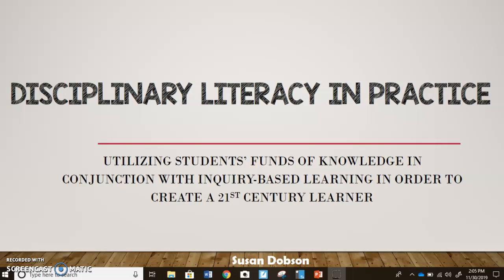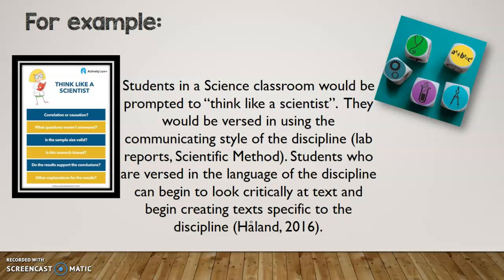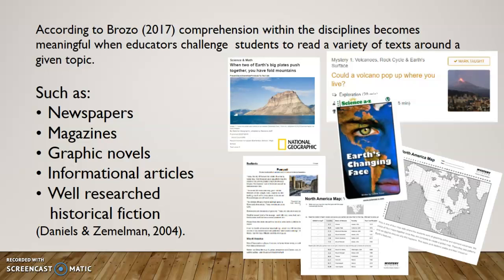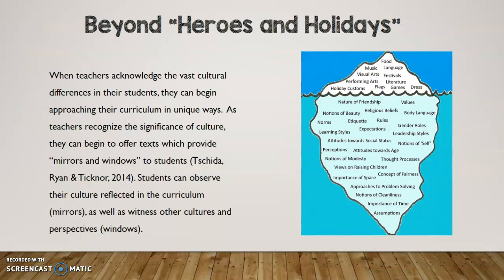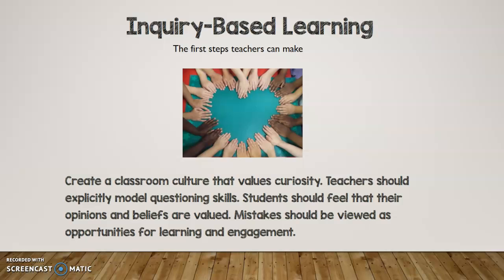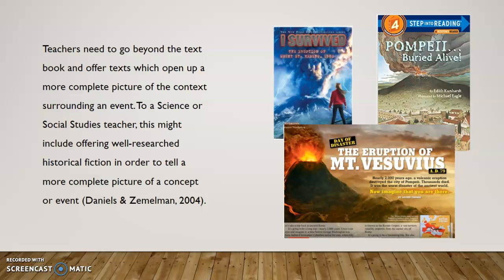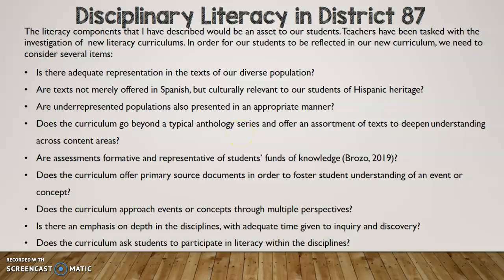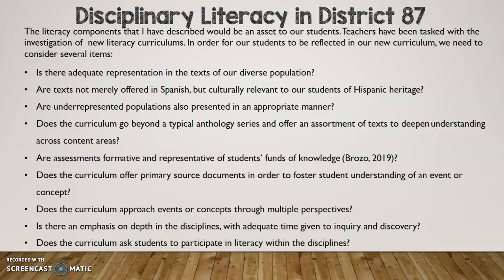Disciplinary Literacy Presentation- TCH465